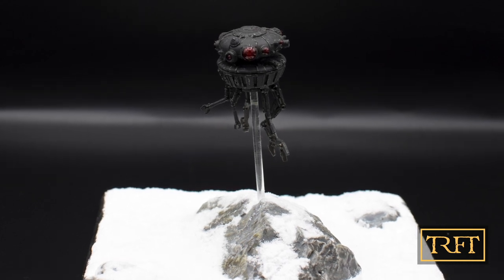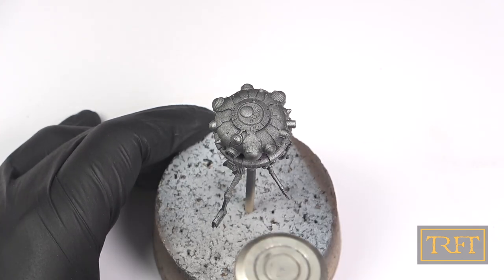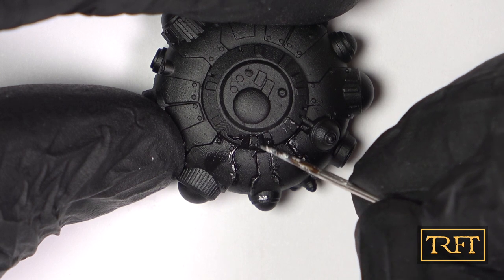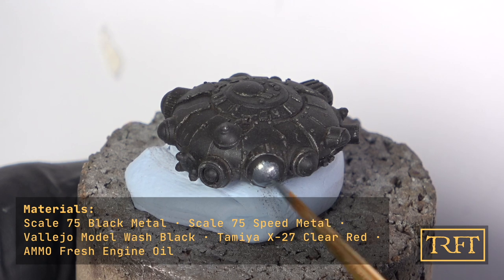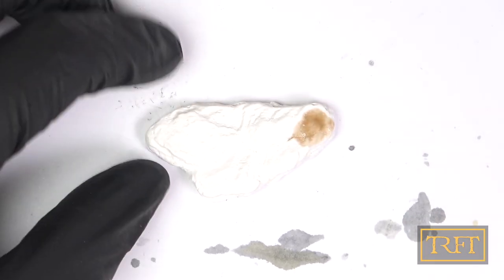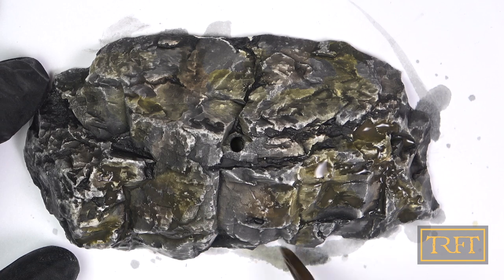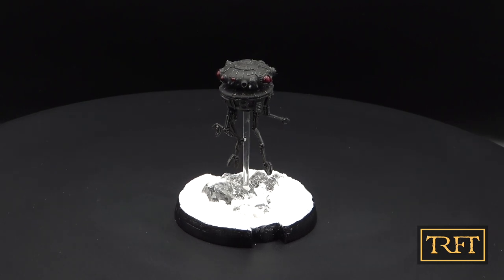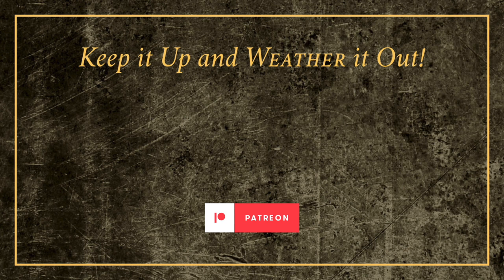Imperial Probe Droid | Star Wars Hobby Tutorial Episode 10/16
In "Imperial Probe Droid Painting Tutorial" I’ll show you how I painted and weathered this 3D Printed Imperial Probe Droid and two different scenic bases.

If you answer yes to any of these questions, this Star Wars Painting Tutorial is for you!

1. How to apply realistic chipping effects?

2. How to paint droid lenses?

3. How to paint and weather rocks realistically?

4. How to create a realistic Hoth diorama?

This is episode 10 in a video series dedicated solely to painting and weathering Star Wars models.

TIMESTAMPS

0:00:00 - Start

0:00:40 - Priming

0:01:50 - Undercoat

0:03:02 - Basecoat & Chipping

0:06:08 - Enamel Wash

0:07:36 - Finishing Touches

0:09:42 - Diorama Bases

0:17:09 - Conclusions